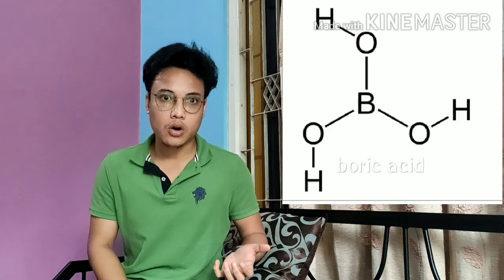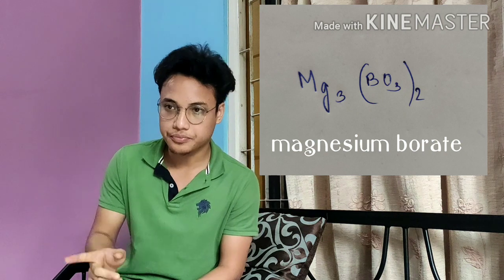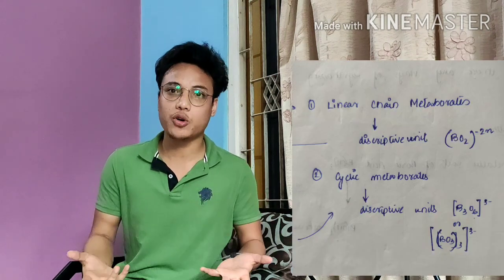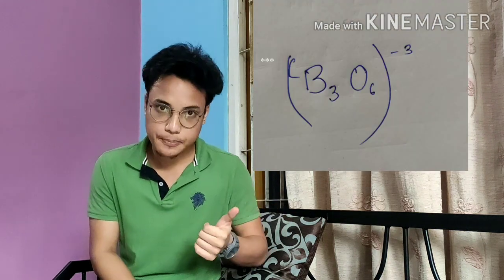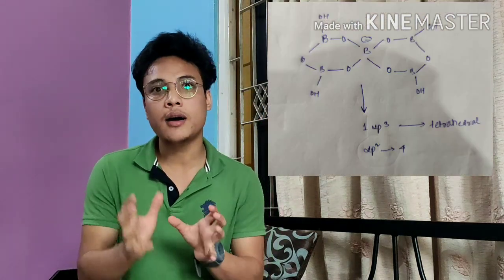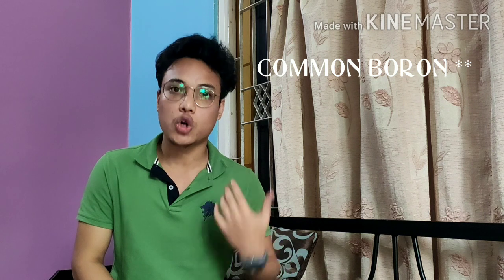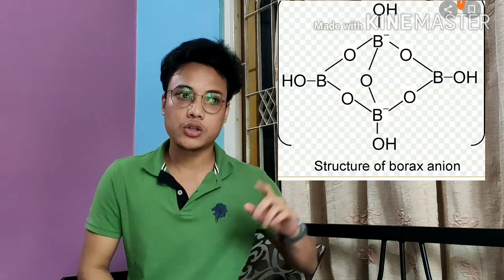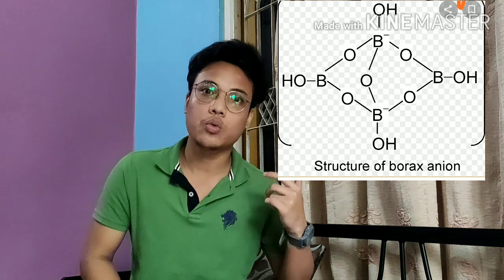BORATES,ITS TYPES AND SOME INDUSTRIAL USES OF SOME EXAMPLES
Borates are boron oxygen compounds .they are the metallic salts of boric acid.in other words we can say that borates are the derivatives of boric acid.in the video different types of borates are defined with examples.and use of thes borates in industries